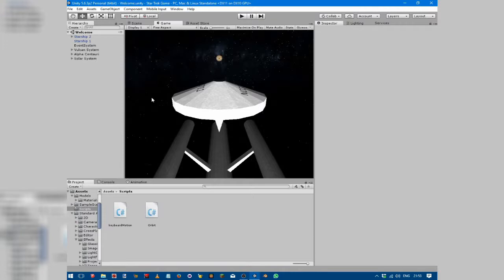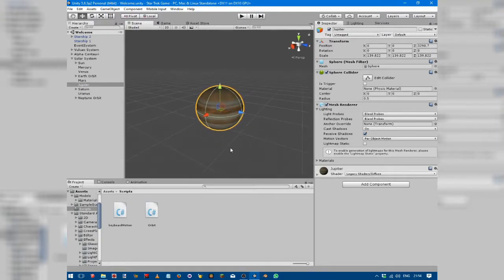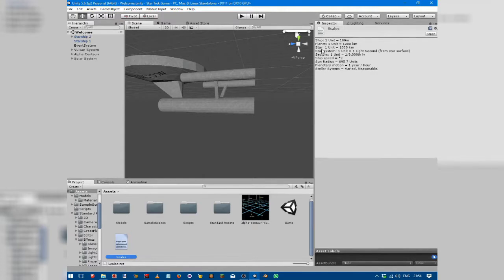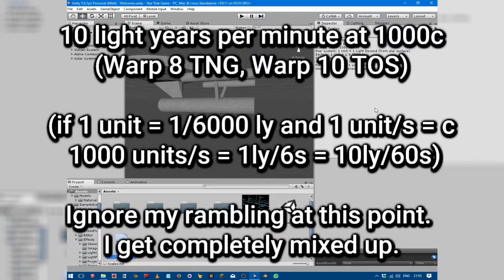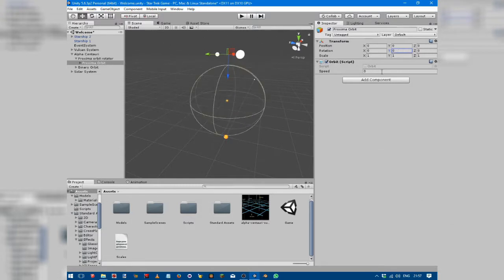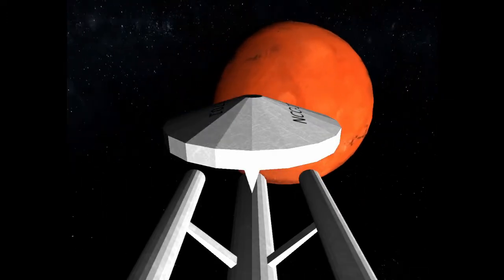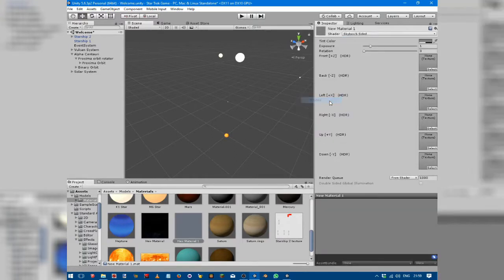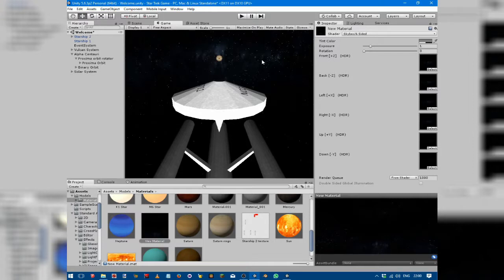Sci-Fi Game Development Sneak Preview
This is a game I've been making in Unity over the last few weeks. It doesn't even have a name yet.